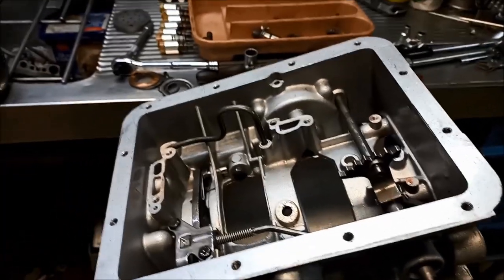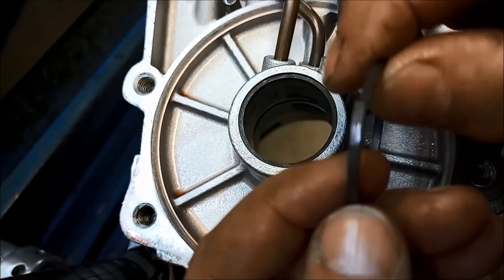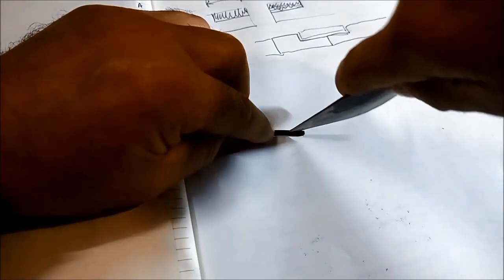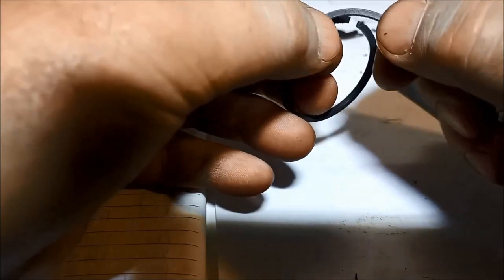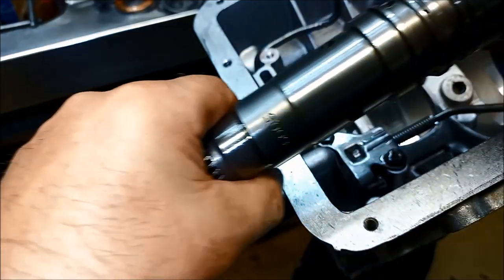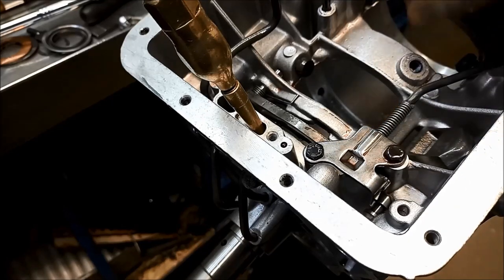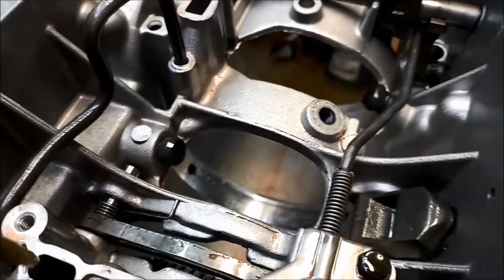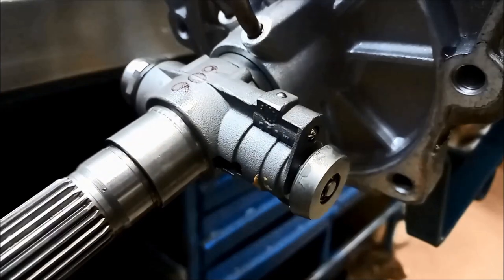Auto Transmission Case Repair to Damaged Worn Automatic Transmission Case Repair Salvage How To DIY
Transmission Case Repair damage from Metal Sealing Rings Metal Seal Ring Damage to Case, how to get some more life out of the worn case.

Automatic Transmission Case Repair
Transmission Case Worn
Transmission Case

ewffiHwh3792wyp9y2yr723#%%&%ÊADG$^^$$^#$%^$%&